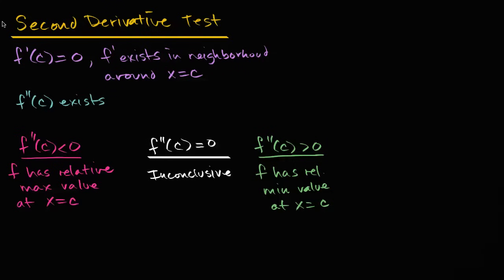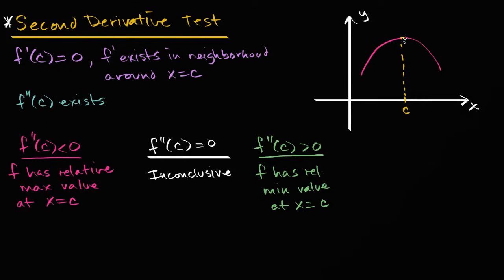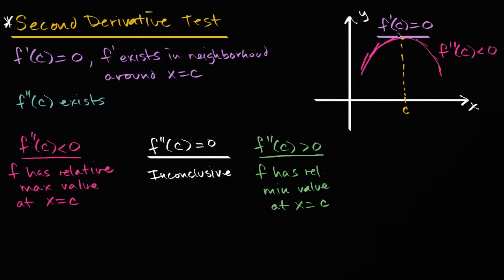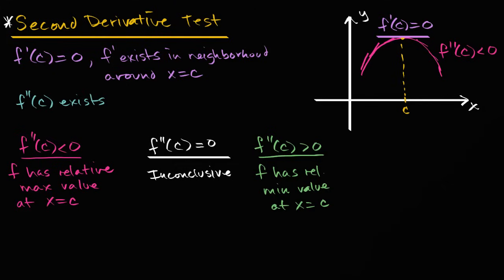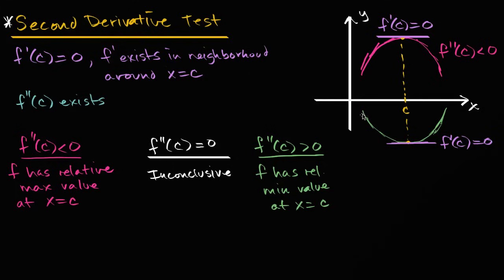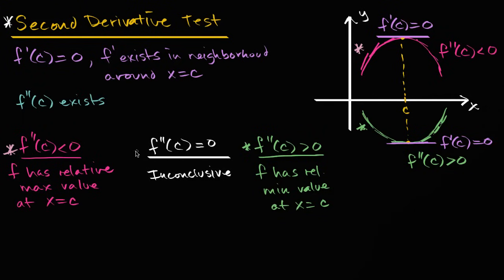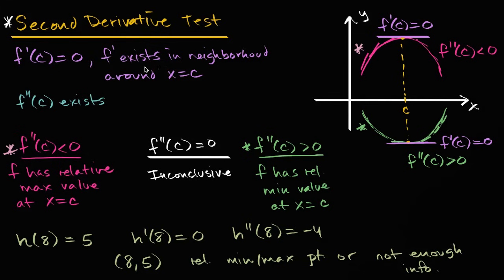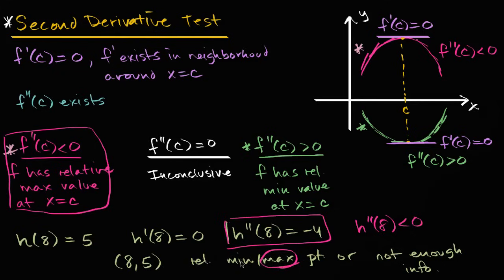Second derivative test | Using derivatives to analyze functions | AP Calculus AB | Khan Academy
Courses on Khan Academy are always 100% free. Start practicing—and saving your progress—now

Sal justifies the second derivative test, which is a way of determining relative minima & maxima, and gives an example.